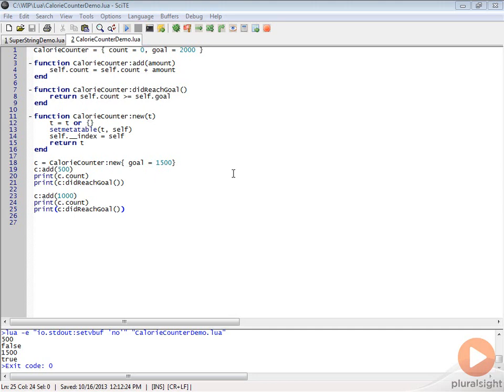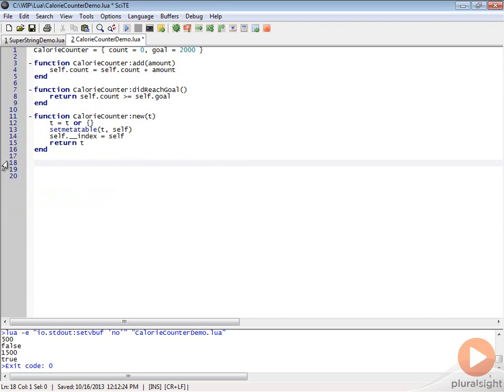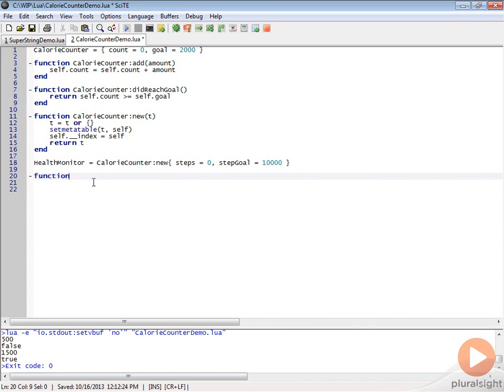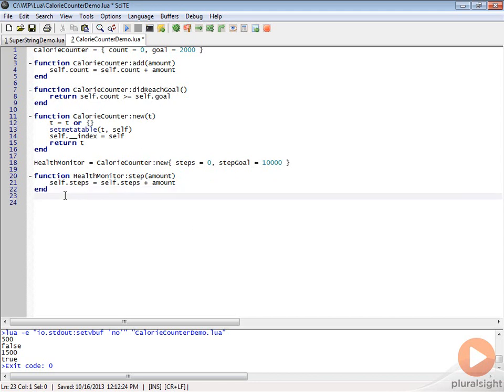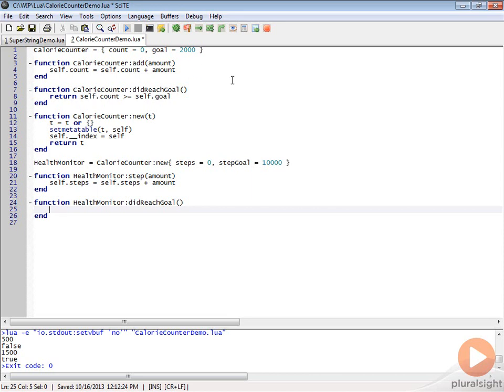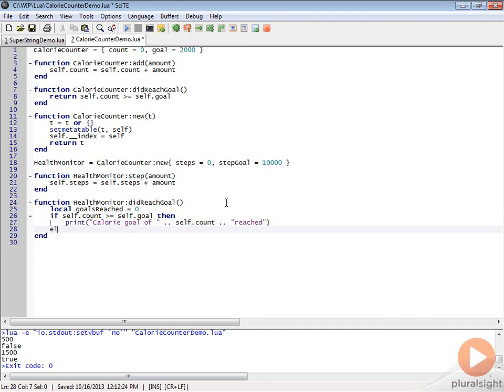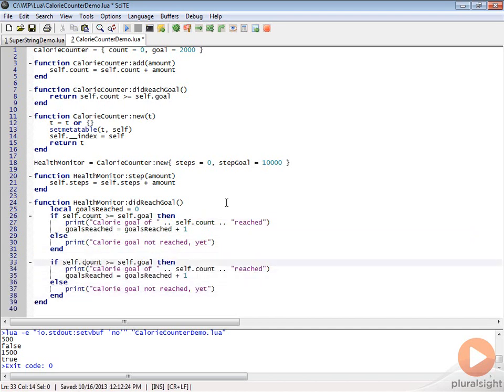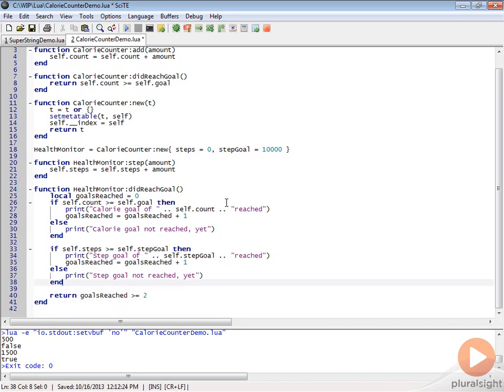59 - Creating Healthmonitor program in Lua